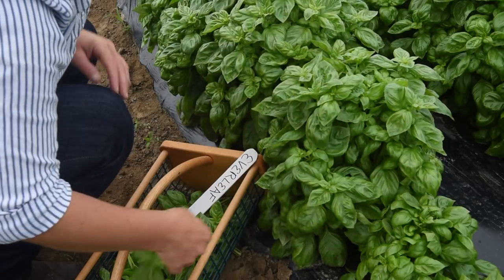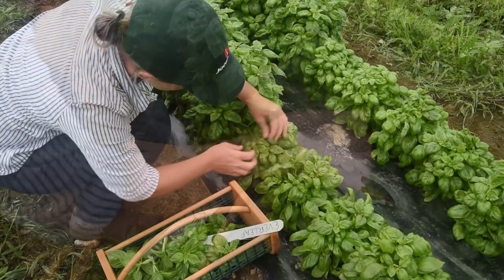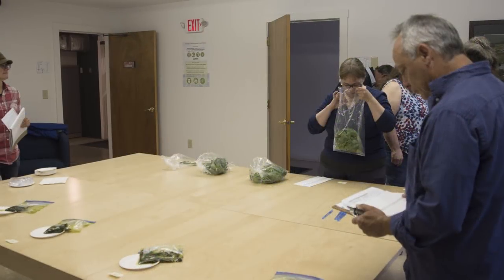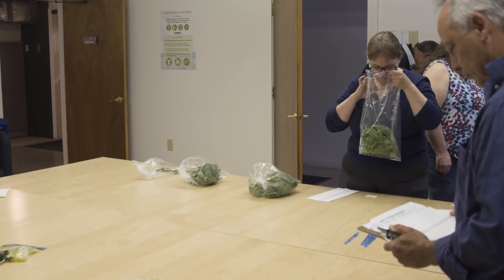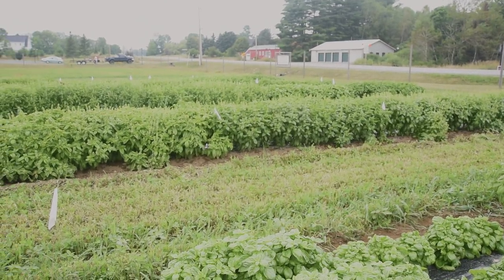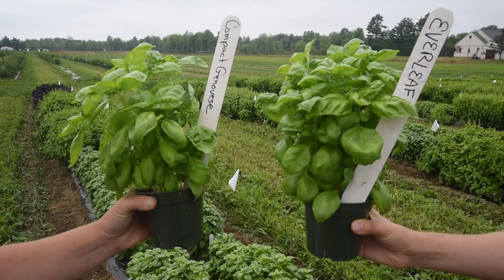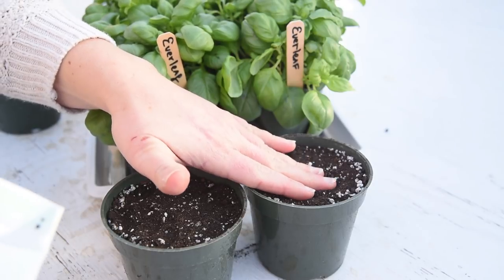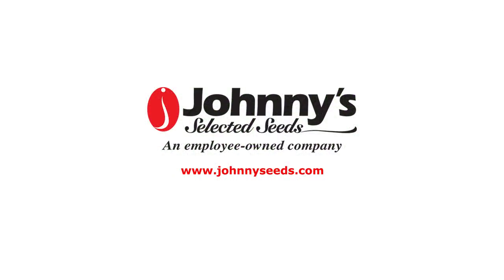'Everleaf': An extremely slow-to-bolt, compact Genovese basil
‘Everleaf’ offers the grower a variety of features that are difficult to find in one single variety. Here are some of its best characteristics:

a) Good resistance to downy mildew and Fusarium.
b) Compact plant habit, with very short spaces between the leaves and branches of the plant, which, together with the generous number of leaves it produces, make it suitable for live plant and container production, as well as for extended harvest in the field or garden.
c) Very productive, despite its small stature, outperforming other compact varieties in our trials.
d) Attractive, cupped leaves with a traditional Genovese basil flavor and aroma that received high marks in our blind taste-test trial.
e) Plants are slower to bolt than most varieties, by up to 8 weeks, lengthening the harvest window for top-quality leaves.
f) Yet 'Everleaf' fills out a 4” pot as quickly and nicely as a standard compact Genovese variety, in approximately 4–5 weeks!

If you are looking for improved performance in container and live plant production, or simply enjoy having fresh basil to harvest all summer long, we recommend ‘Everleaf’.